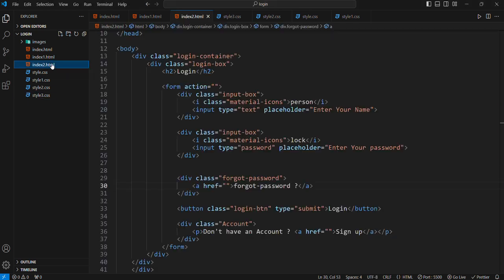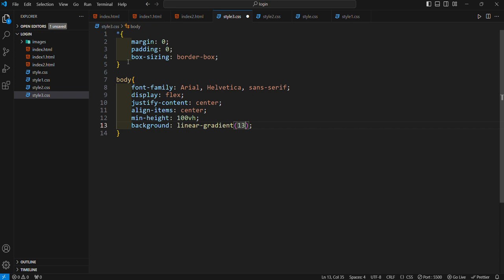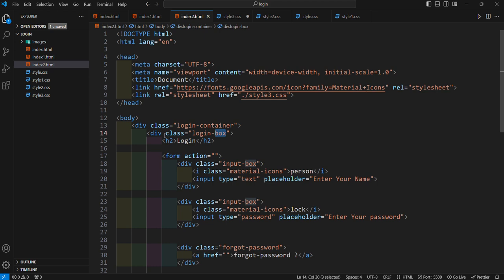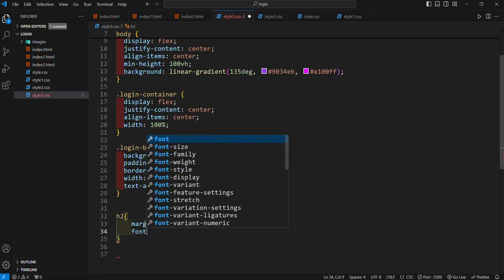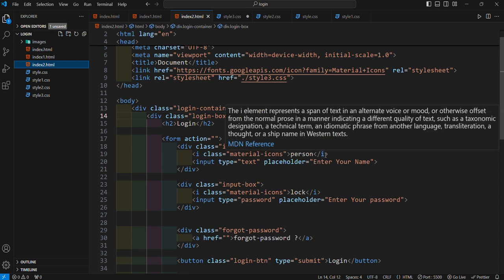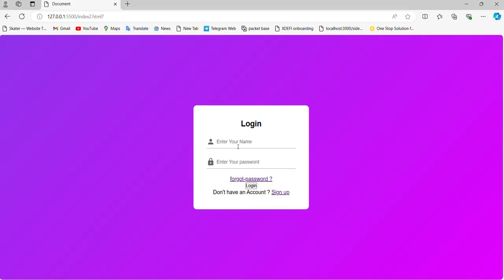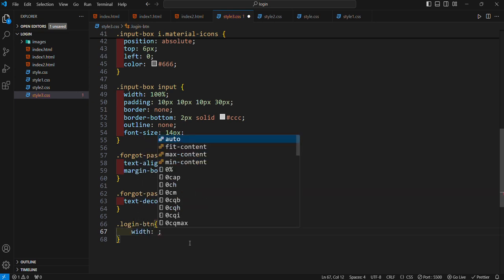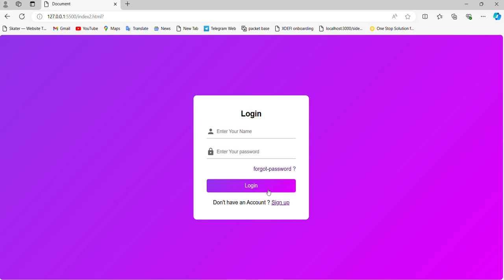How To Apply CSS in HTML page | Apply CSS on Created a Login Page with HTML Explained | Session: 2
🚀 **Transform Your Login Page with CSS!** 🚀 Join us in this exciting tutorial as we dive deep into how to apply CSS to enhance your HTML login page! In this step-by-step guide, you’ll learn how to stylize your form, create eye-catching layouts, and add engaging hover effects that elevate the user experience. Whether you're a beginner or looking to refine your skills, this video offers practical tips and tricks to make your login page stand out! ✨ Don't miss out on the chance to give your web projects a professional touch! 💻 **Watch now and start coding with style!** 🔥 CSS HTML WebDevelopment,💻✨ **Unlock the Secrets of CSS: Stunning Login Page Design with HTML!** ✨💻

In this comprehensive tutorial, we dive into the basics of CSS and show you how to transform a simple HTML login page into a visually appealing design masterpiece! 🚀 Whether you're a beginner or looking to enhance your web design skills, this video has everything you need.

Learn how to apply CSS effectively and unleash your creativity to improve the user experience. 🌟 Share your creations in the comments below!

CSS WebDevelopment LoginPage HTML CodingTips,🔒 Transform Your Login Experience! 🔒 In today’s web design tutorial, we'll guide you through the process of applying CSS to a beautifully crafted login page created with HTML! 🌐 Whether you’re a beginner or looking to enhance your CSS skills, this video will provide you with step-by-step instructions that are easy to follow. 💻 Discover how to style buttons, input fields, and background elements using elegant CSS techniques! By the end of this video, you’ll have a sleek, professional login page ready to impress your users. 🚀 CSS HTML,🌐 Ready to level up your web development skills? In this video, we’ll show you **exactly how to apply CSS to create a stunning login page with HTML**! 🚀 Whether you're a beginner or looking to refine your CSS techniques, we'll break down the process step-by-step, ensuring you grasp the essentials. Watch as we transform a basic login page into a visually striking design using fabulous styles and layouts. 🌈 You'll learn key CSS properties and how to implement them effectively! 💻✨ CSS LoginPage WebDesign,🌟 Ready to level up your web development skills? This step-by-step tutorial shows you how to apply CSS to create a stunning Login Page using HTML. 💻 Whether you're a beginner wanting to dive into styling or a seasoned developer looking to brush up on your CSS techniques, this video is your perfect guide! Discover essential CSS properties that will enhance the look and feel of your login forms. From layouts to eye-catching buttons, we cover it all! 🔔